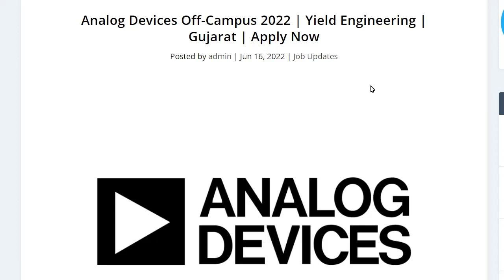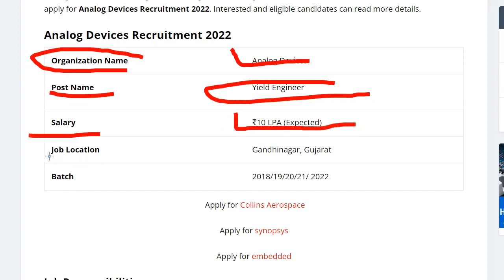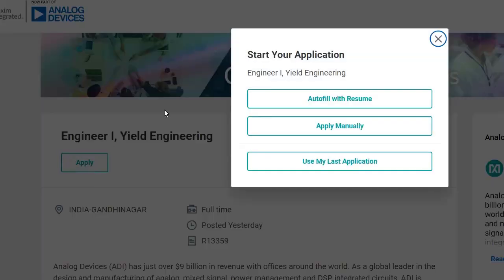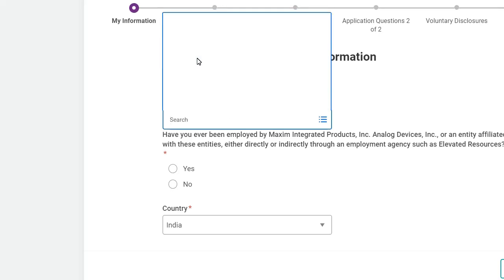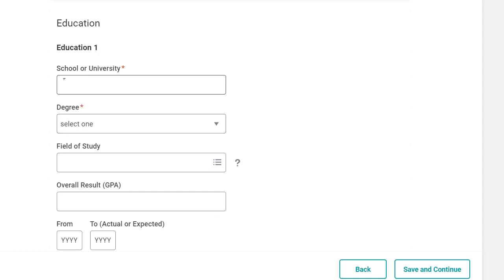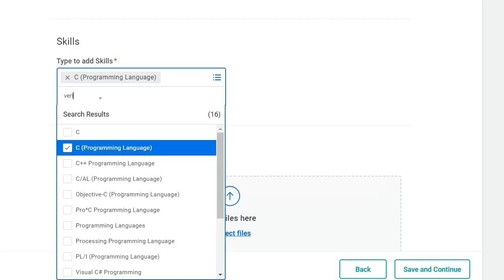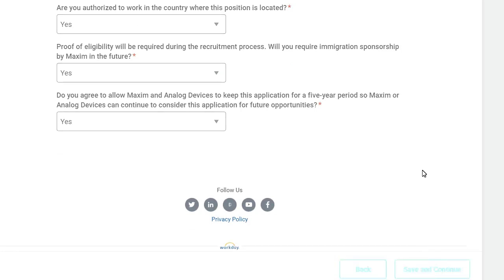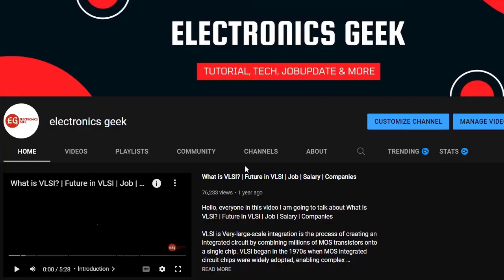Analog Devices Off-Campus 2022 | Yield Engineering | Apply Now | Electronics Geek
☑ Watched the video!
☐ Liked?

Microelectronic Circuits:

GADGETS FOR ONLINE STUDIES:
Study Table